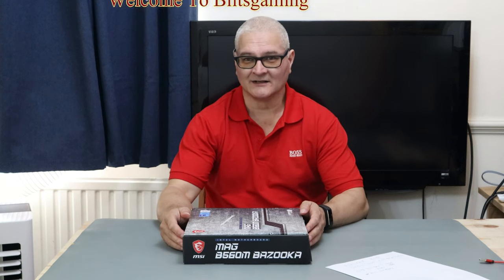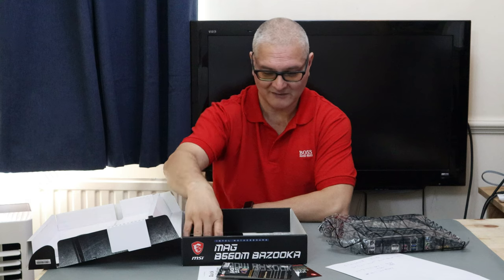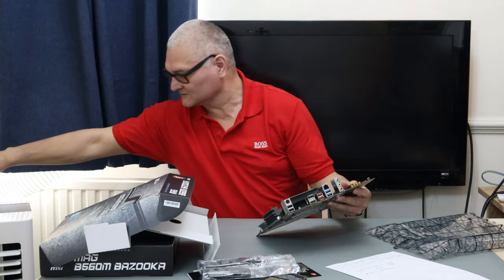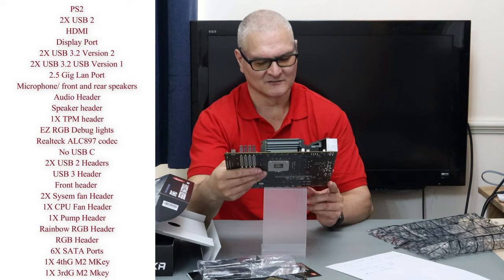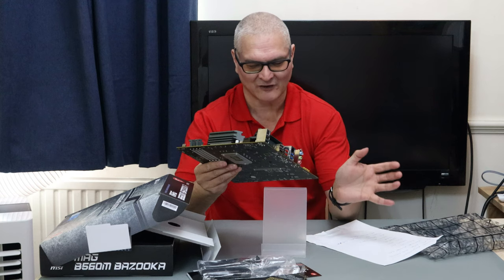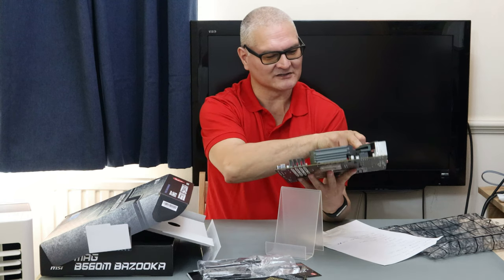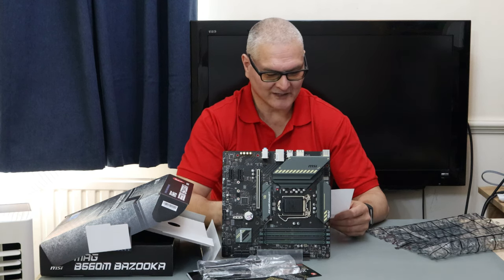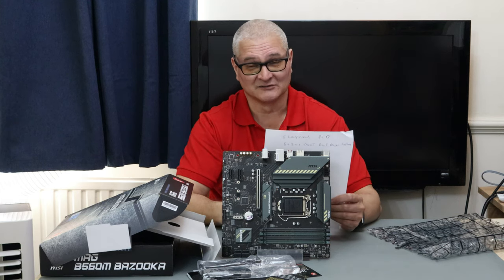Unboxing MSI Mag B560M Bazooka Motherboard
Hello all
we got are hands on an MSi Mag B560M Bazooka, do I need a firearms licence for this. We do an unboxing and take a look at the good and the bad. I will be adding benchmarks next week when  the 11400k turns up. we will see if it thermal throttles, like a lot of B560 boards.

Amazon UK £100.00
Amazon USA $166.00